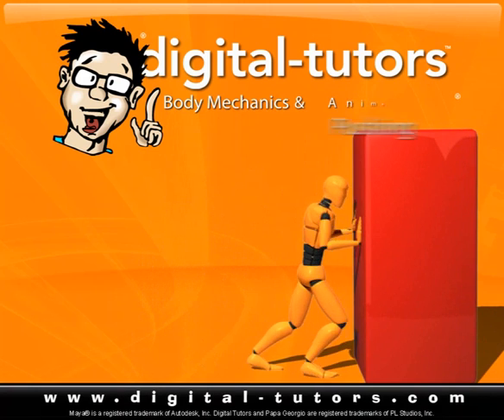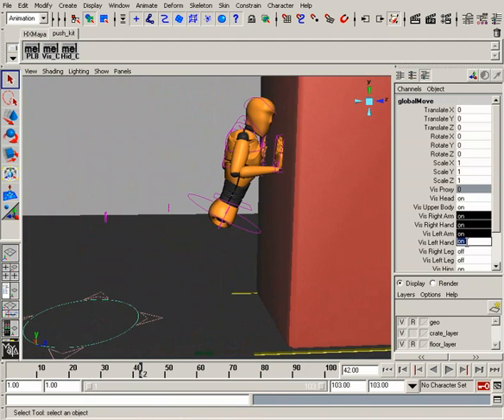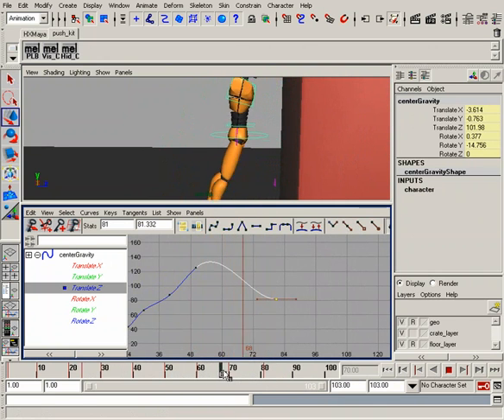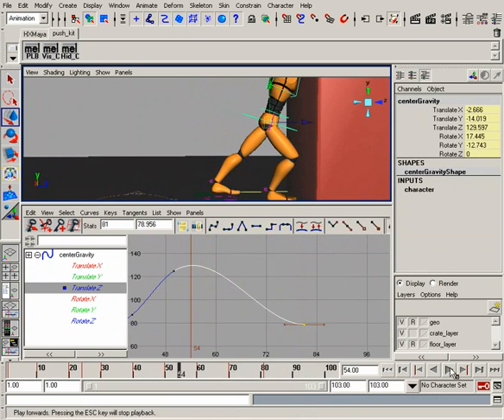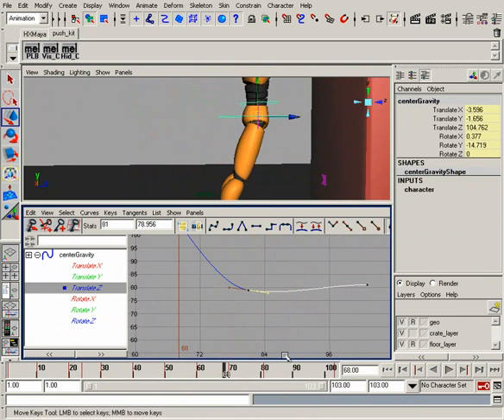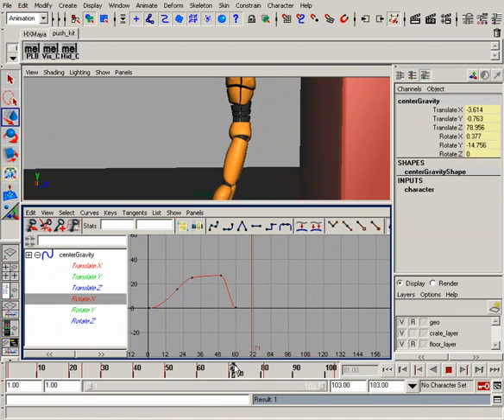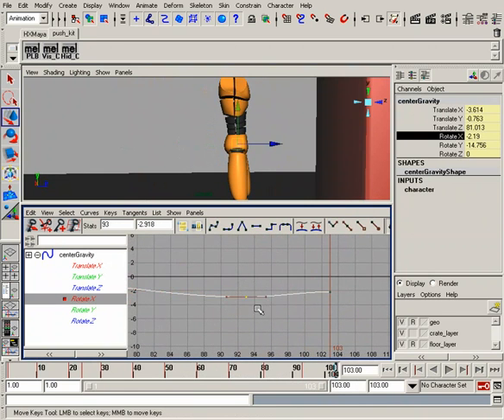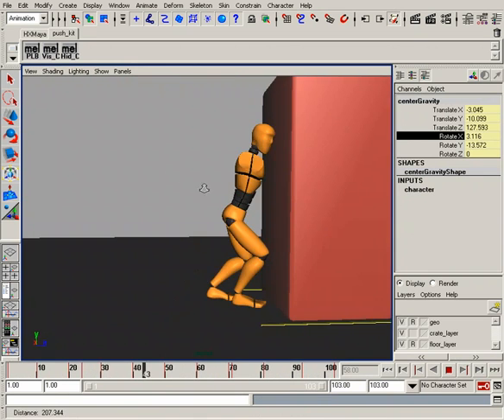Body Mechanics and Animation. Pushing Objects. Part 13. Autodesk Maya